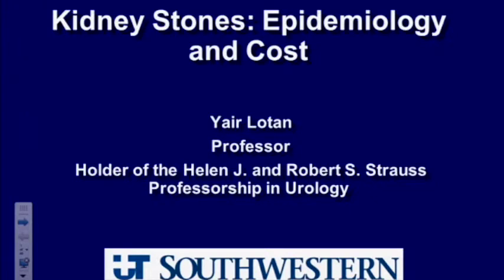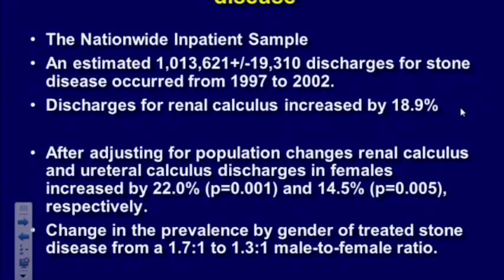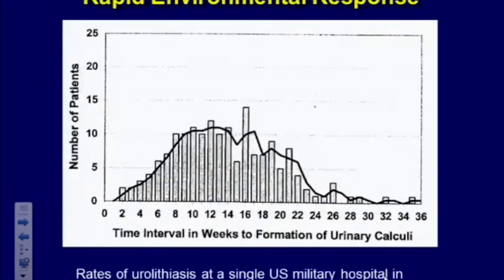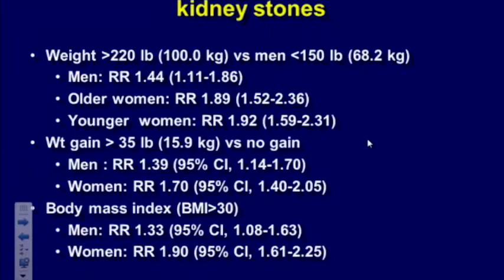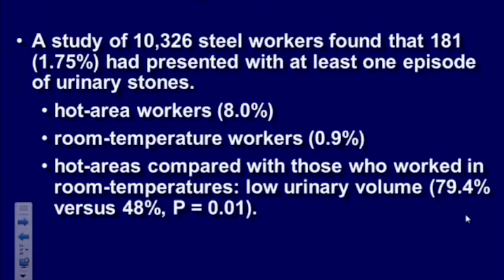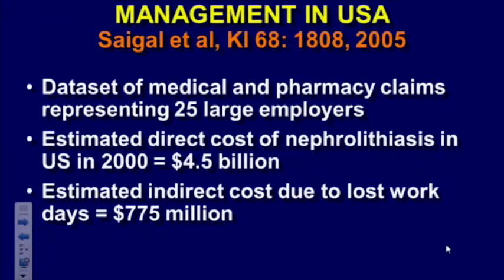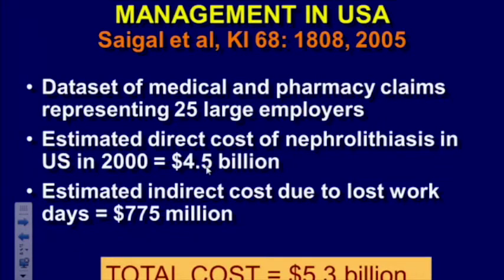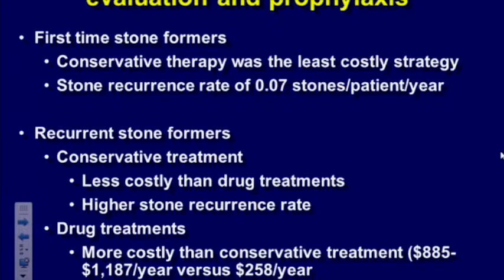Yair Lotan. Hydration and Kidney Stones - 2013-11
Hydration, Kidney stones and the Health care cost